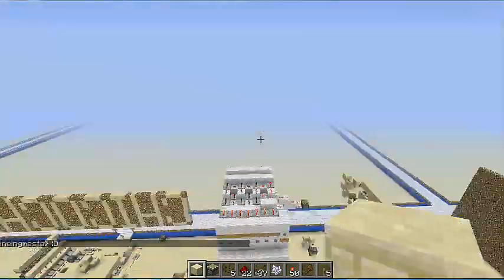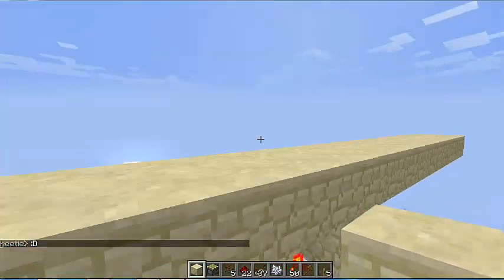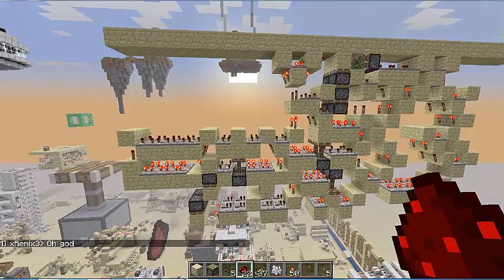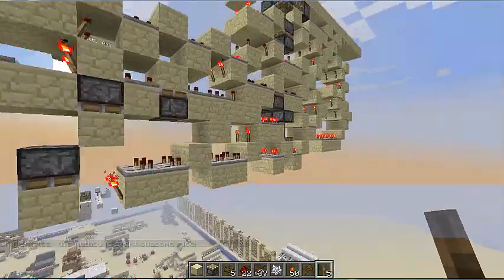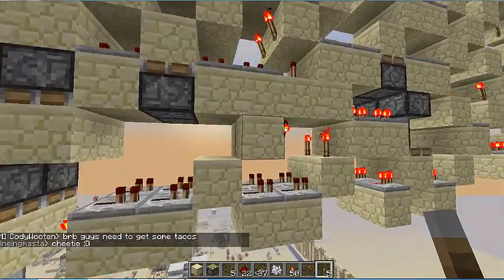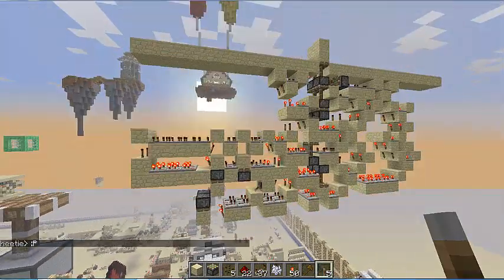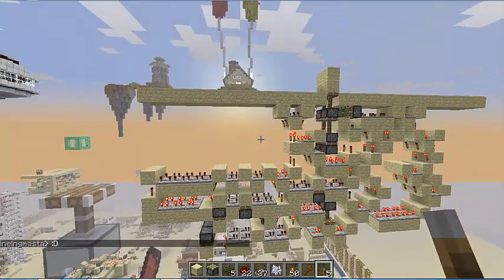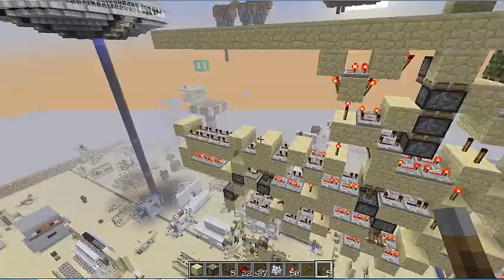first ever tileable hipster door work in progress